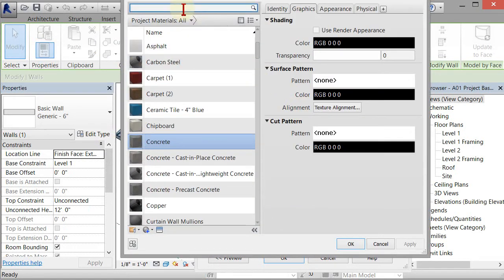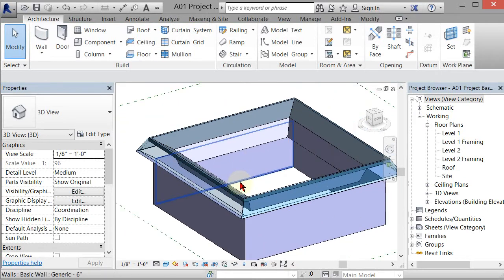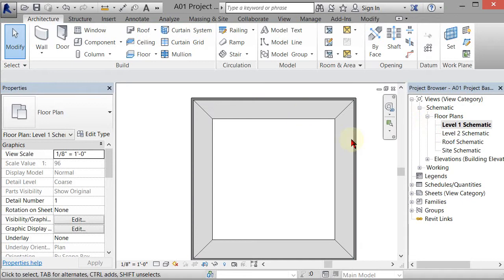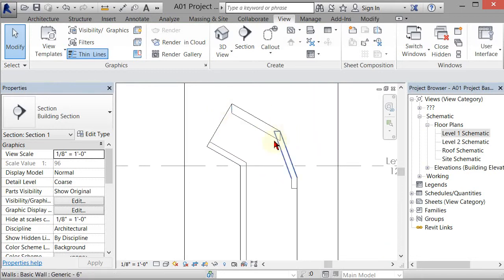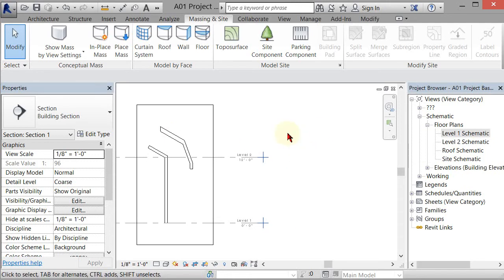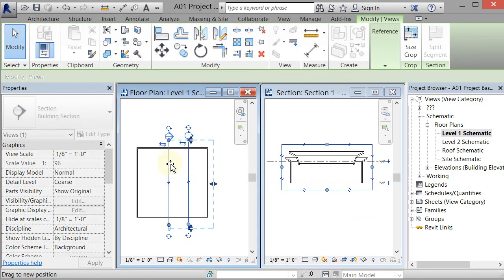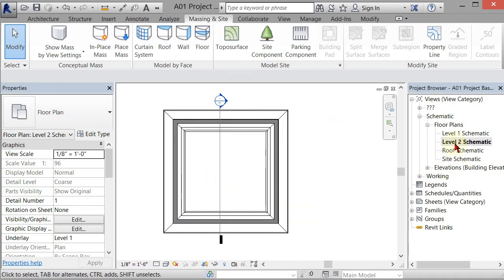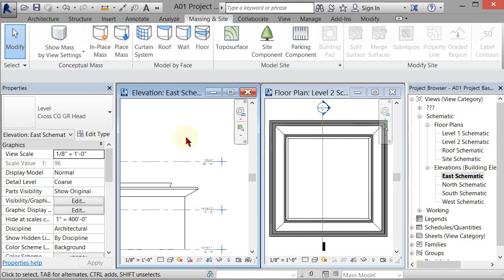01 4 Conceptual Mass Wall Material Section